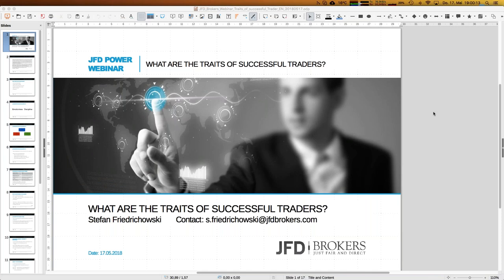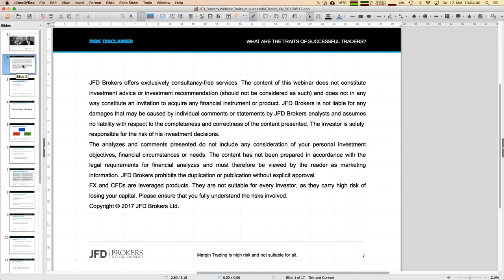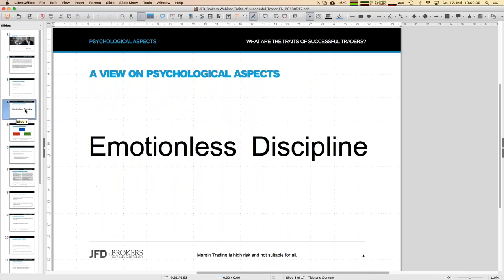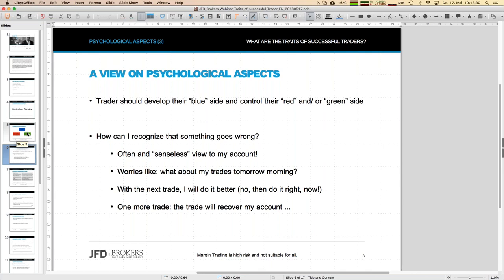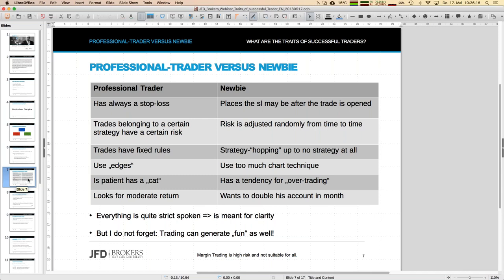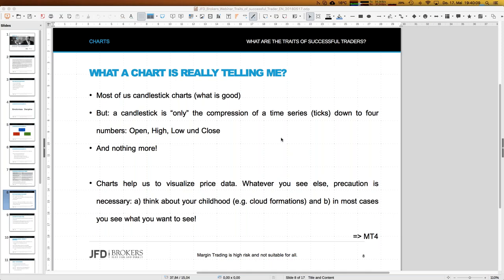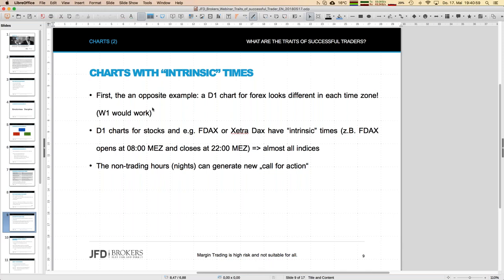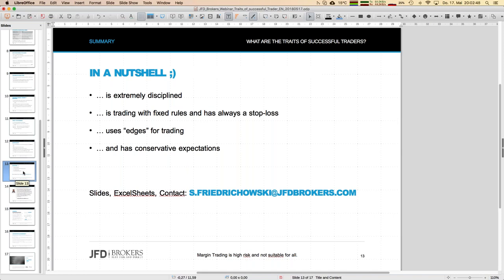What are the traits of successful traders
In this webinar we will collect the traits of sucessful traders.